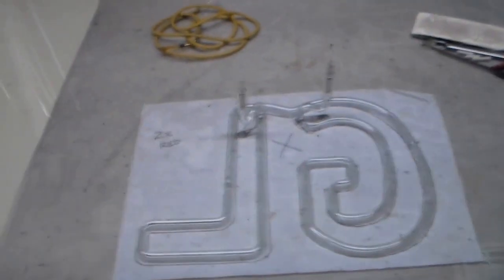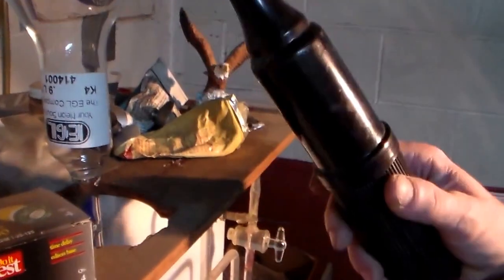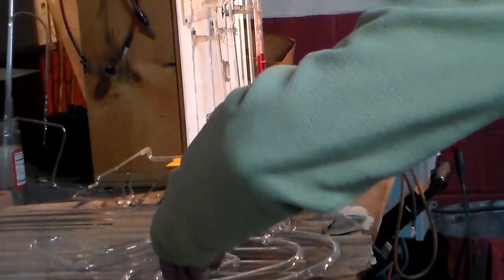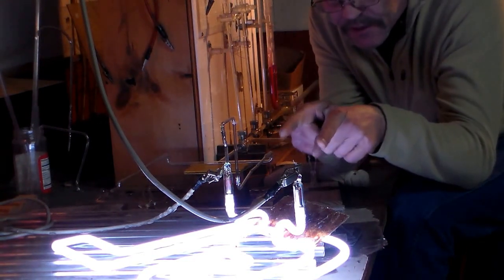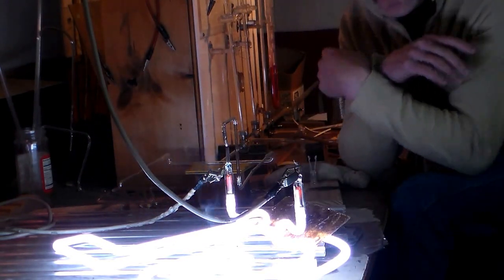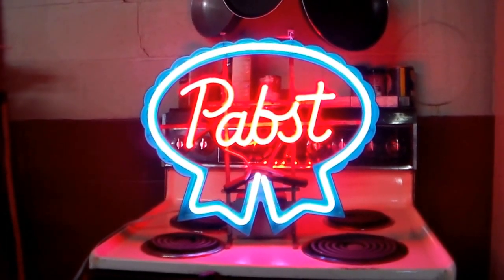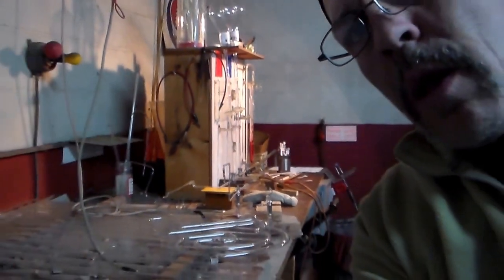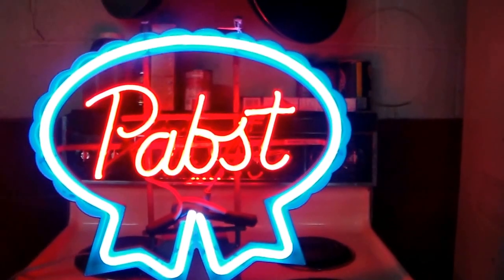THE ART OF NEON pt 3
Charging a neon tube. The pumping process.